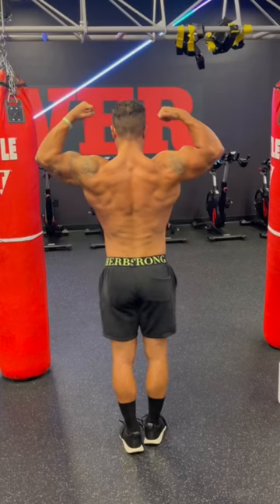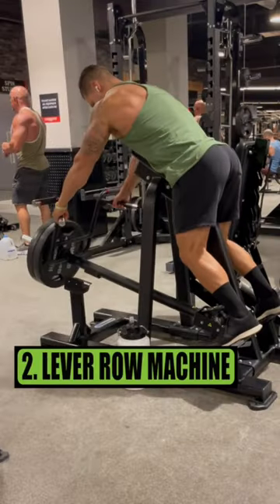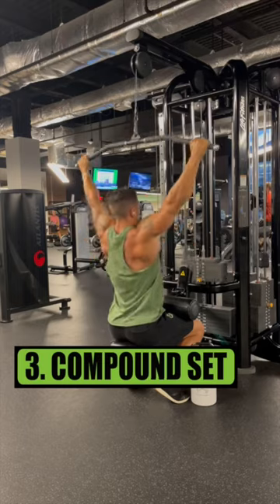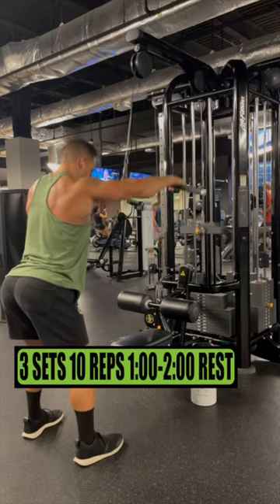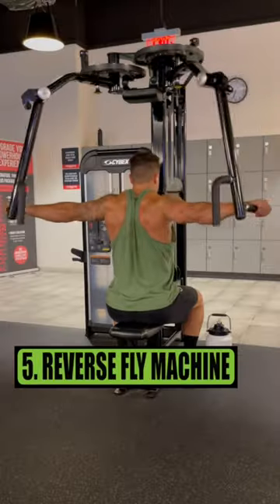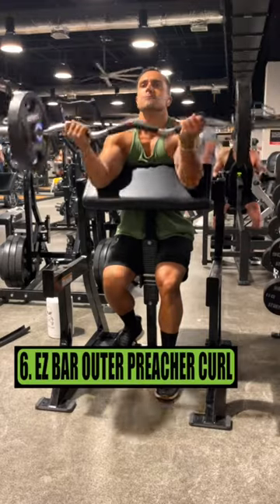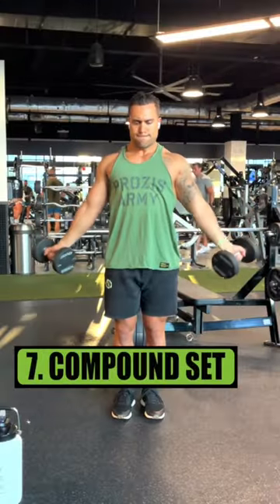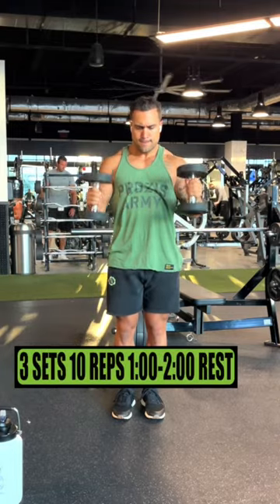Big Back and Biceps Workout at the Gym! 💪🏻👽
Gain strength & build muscle with this big back and biceps workout at the gym!
Official Anabolic Aliens shorts video!

Back and Bicep Workout Exercises:
1️⃣ Chin Ups 5 sets 10 reps 1-2 mins rest
*Tip - get your chin above the bar at the top and get a full stretch down at the bottom.
2️⃣ Lever Row Machine 4 sets 8 reps 1-2 mins rest
*Tip - lead with your elbows as you row back and up.
3️⃣ Compound Set: Wide Grip Lat Pulldown & Straight Arm Pulldown 3 sets 10 reps 1-2 mins rest
*Tip - pull the bar down until it meets your body, spread your lats keeping them engaged as you pull.
4️⃣ Shrug Machine 3 sets 15 reps 1-2 mins rest
*Tip - do these quick paced with a hard shrug back and up into your ears.
5️⃣ Reverse Fly Machine 4 sets 8 reps 1-2 mins rest
*Tip - get as deep of a range of motion as you can back.
6️⃣ EZ Bar Outer Grip Preacher Curl 4 sets 8 reps 1-2 mins rest
*Tip - fully stretch out at the bottom, hard flex at the top.
7️⃣ Compound Set: Dumbbell Wide Curl & Dumbbell Hammer Curl 3 sets 10 reps 1-2 mins rest
*Tip - elbows by your sides starting with your palms up curling out wide then transition to palms in curling forward.

Chase that back and bicep pump Aliens! Gotta work for them gains so get after it. No limits 🛸